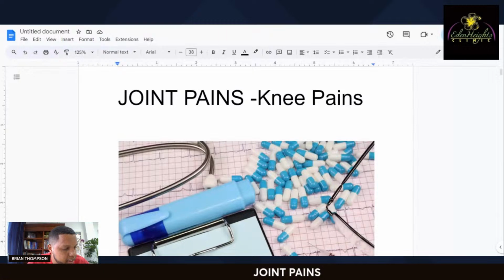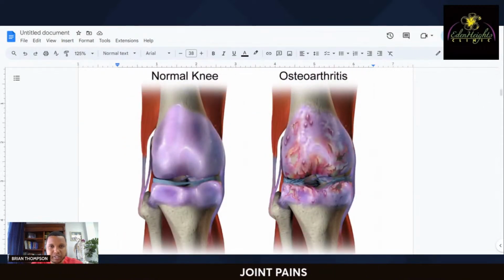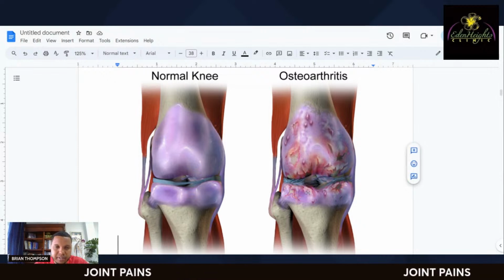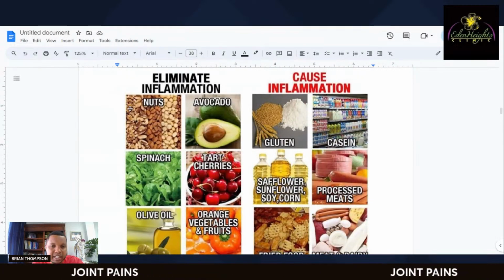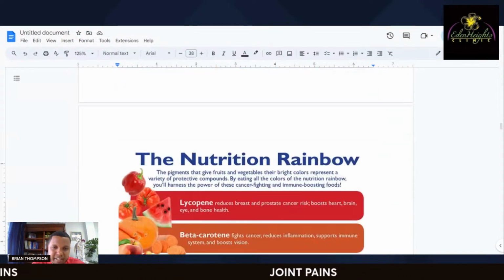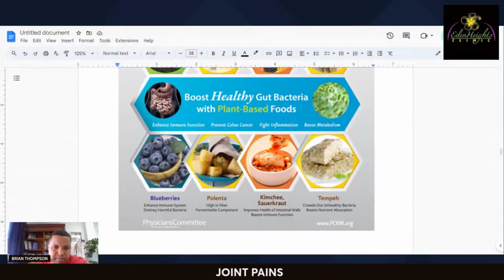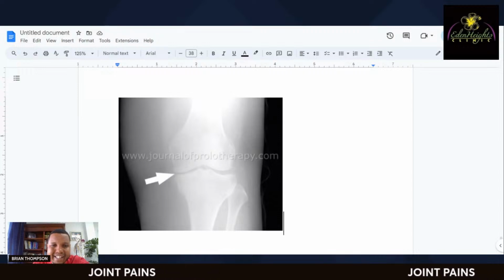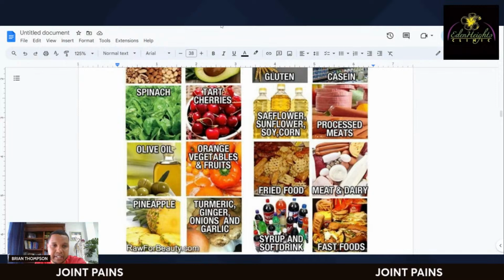JOINT PAINS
JOINT PAINS- KNEE PAINS ETC.